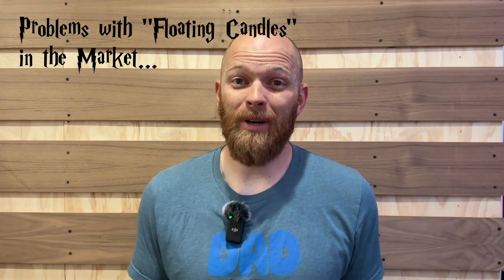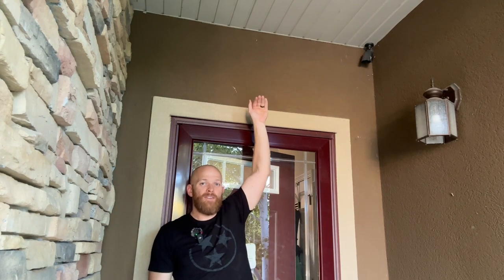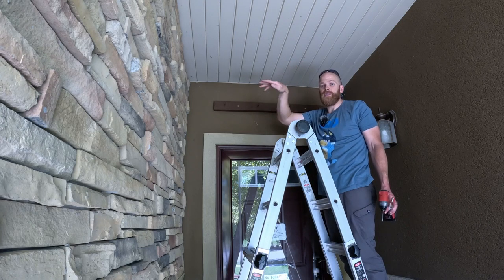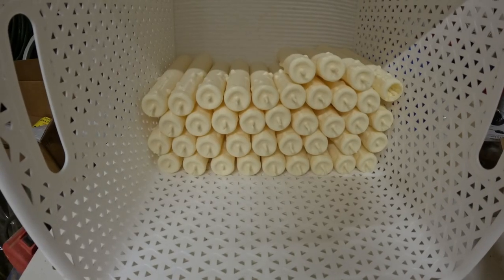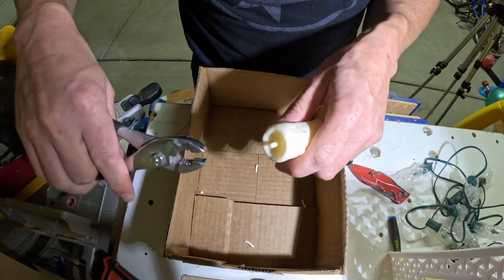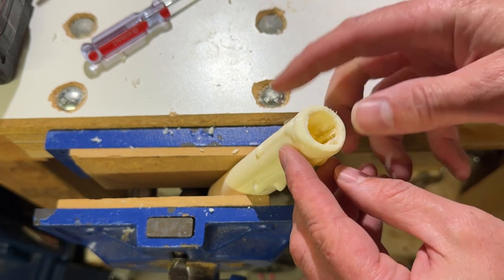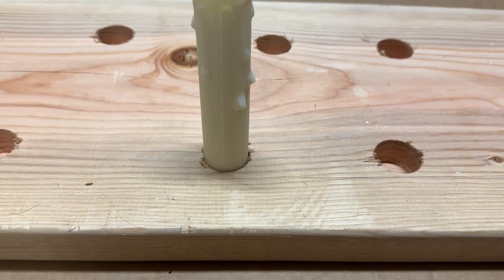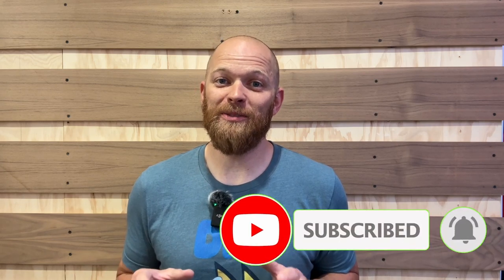Harry Potter Floating Candles WITHOUT Batteries | How to Make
In this video, learn how to make the floating candles from Harry Potter in this step-by-step guide.

(100% Free. You can Unsubscribe at any time.)

These candles work outside, turn on at the same time, and you don't need batteries!!!  Build these once and they will last for years!

Skip to a specific part below:
0:00 - Intro
0:23 - Current Problems with Battery Floating Candles
0:41 - New Candles
1:41 - Home Attachment Method
1:58 - How to pick the correct sized drill bit
2:27 - Hanging our Cleats
3:45 - 3D Printed Candles
5:28 - Modifying the 3D Printed Candles
6:57 - Attaching the String Lights
7:54 - How to Hang Harry Potter Floating Candles

🔨MATERIALS USED:
Hot Glue
Hole Drill Bit
Candle Lights
3D Printer Filament (Beige)
Work Platform
Rotary Tool
Rotary Tool Accessory Kit

📷 Equipment Used:
Tripod Phone Mount
Editing Software: Davinci Resolve 18
3D Printer: Creality Ender-3 S1 Pro